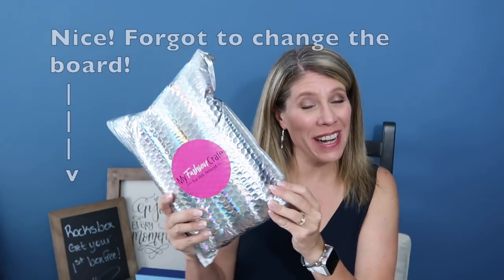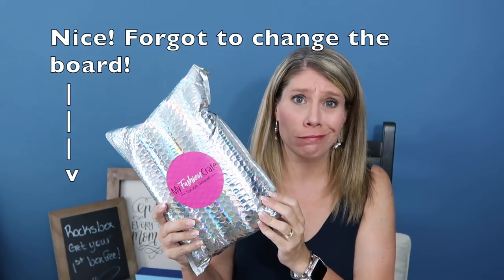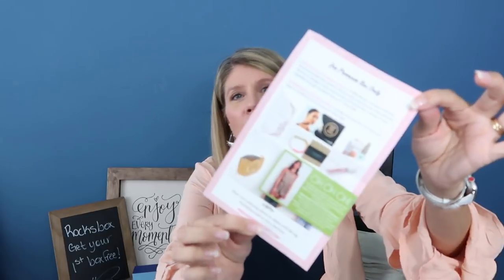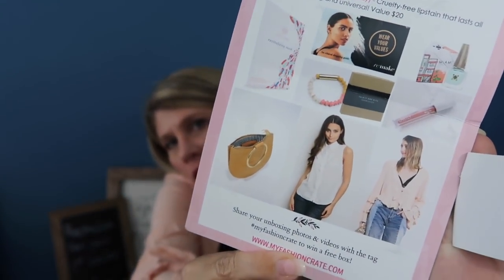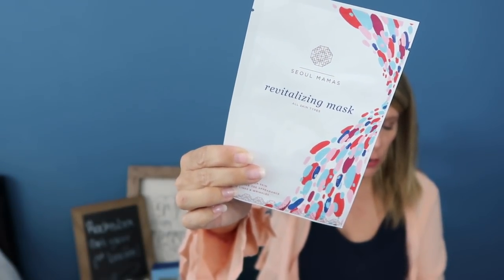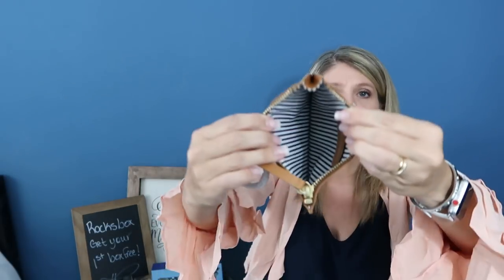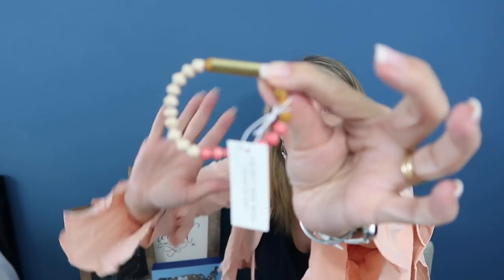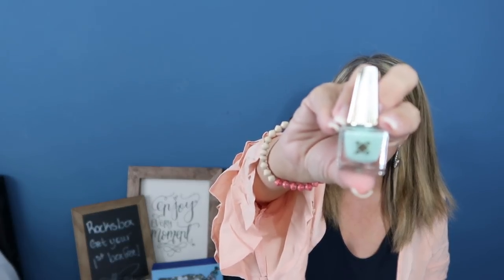My Fashion Crate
Hi! We vlog all our travels and our daily family life here on It’s Our Fenwick Life!

If you use my link we BOTH receive 2 free Ribeyes and a free bacon pack!  **Thank you**

RoxBox!
 You get your first box FREE and I get $25!

Luxury Scent Box Perfume Subscription
Code: ITSOURFENWICKLIFE

 By using my Link we each receive a free perfume.  Thank you!

Quay Australia
You get $5 and I get $5!

We finally did it!
It’s Our Fenwick Life
22720 Morton Ranch Rd Ste 160

I would love to keep the music in my videos, some commenters have been down right belligerent about it  but there are laws and rules and I follow them.  If you decide to leave a rude comment it will be deleted as comments on my videos are expected to be respectful and kind even when opinions differ. Thank you

**Links to products mentioned and where you can find us and our other videos listed below! **

Travel Gear
Phone case
Multi USB plug
Anker cables
Fanny packs
Water Shoes